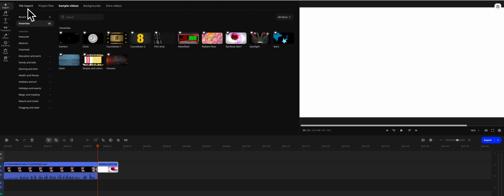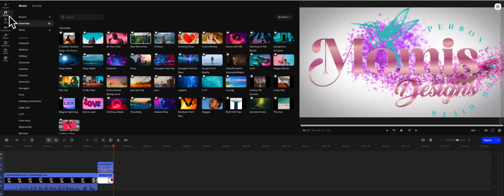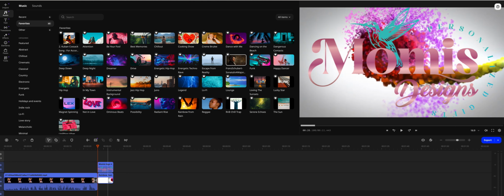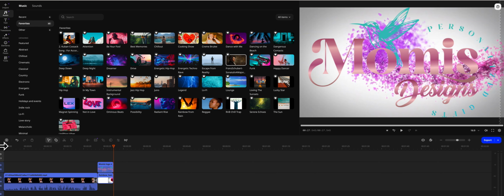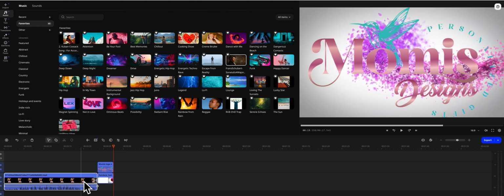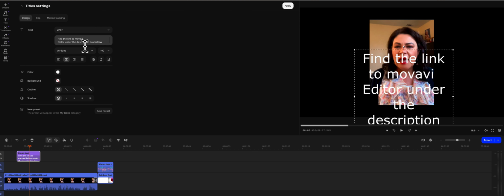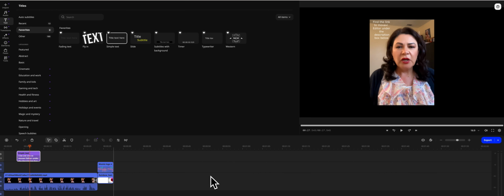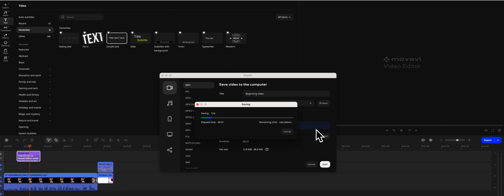Movavi Video Editor The Easiest Way to Edit Your Videos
In this tutorial, I'm going to show you how to create an intro video. This video covers adding your identity and purpose at the start, with visual examples and video editing tips. This is great for YouTube channel intros. Including:
Cut
Delete
add text
add music
add video
add Logo